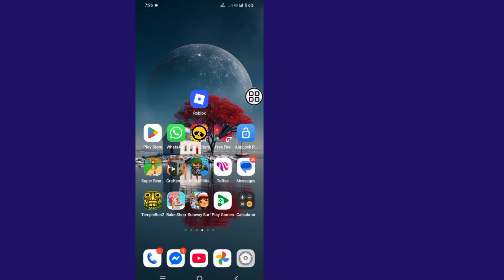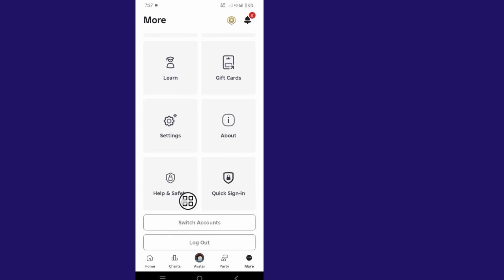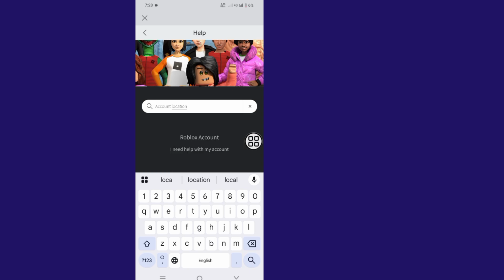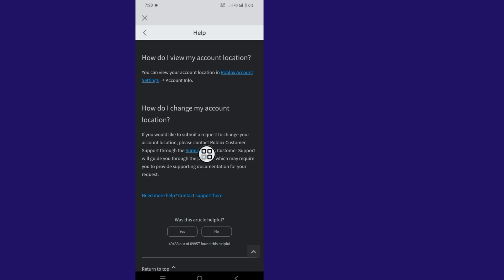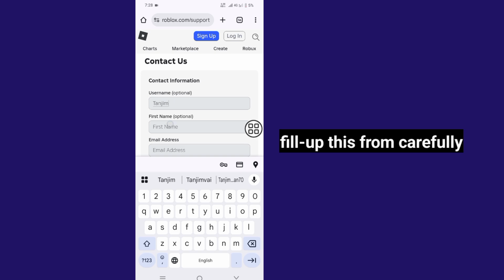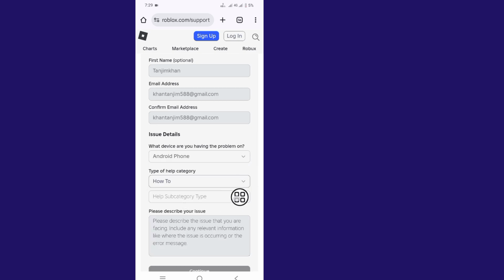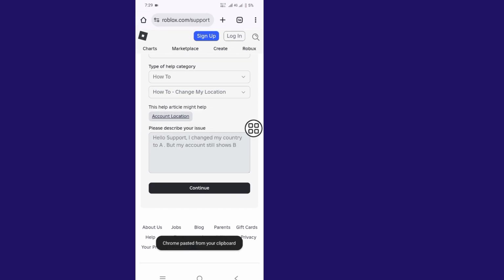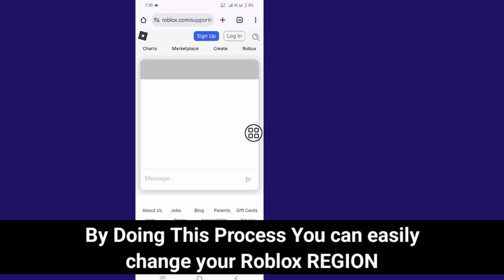How to Change REGION in Roblox | Change account Location on Roblox Easy Method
How to Change REGION in Roblox | Change account Location on Roblox Easy Method? In this video, we show you an easy, step-by-step method to update your account region on Roblox without any issues. Whether you want to access different games, join friends in other countries, or fix account settings, this guide will help you do it effortlessly.

🤷‍♂️ Other Related Queries :

How to Change REGION in Roblox,

Change account Location on Roblox Easy Method,

in 2025, how to change account location roblox,

how to change roblox account location 2024,

 how to change region in roblox 2025,

 how to change account location on roblox again,

how to change account location on roblox 2025,

How to check your current Roblox account location,

Step-by-step instructions to change your account country,

Tips to avoid common errors when updating your location,

How changing location affects games and friends